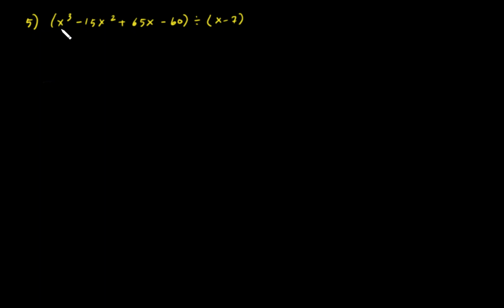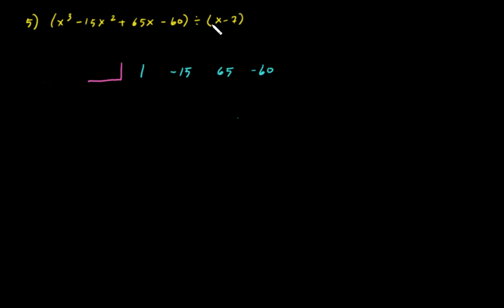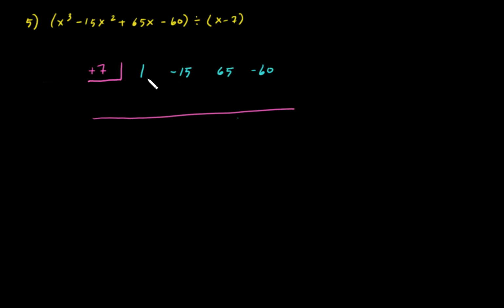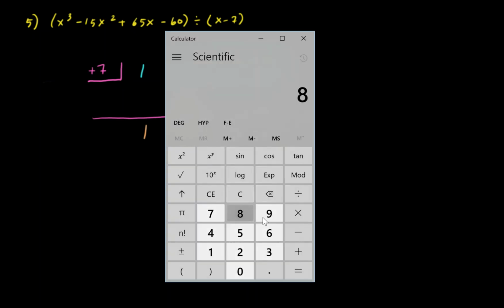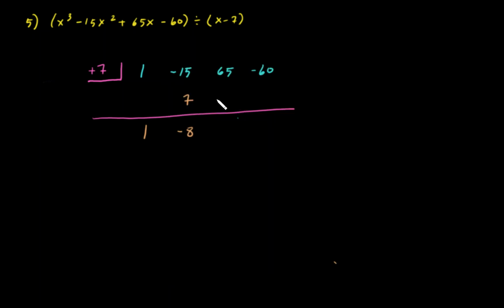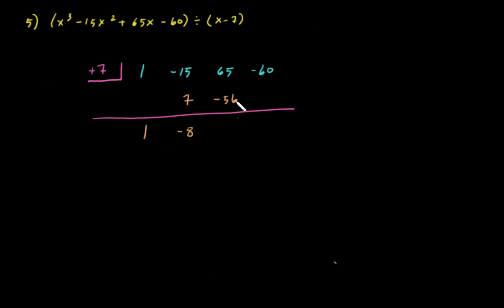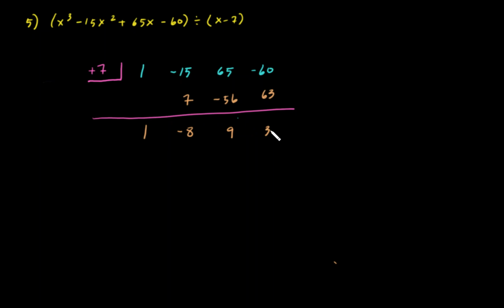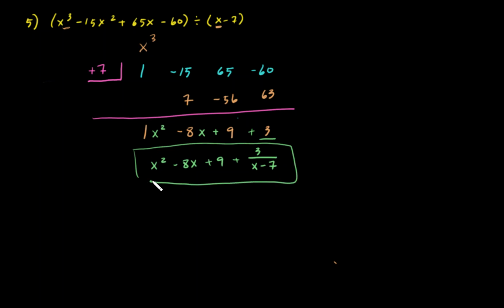5.2 #5 Synthetic division polynomials